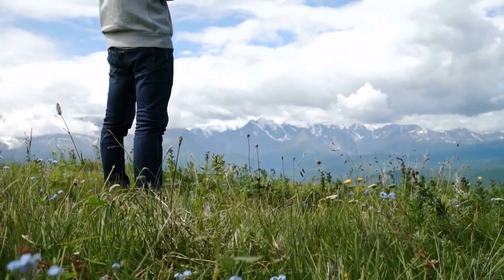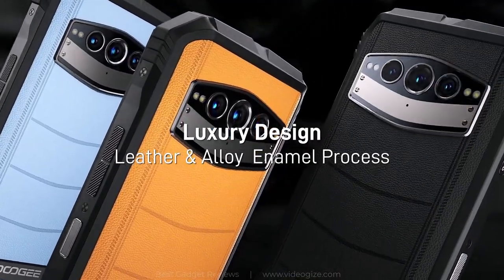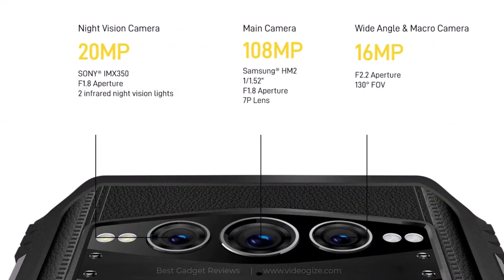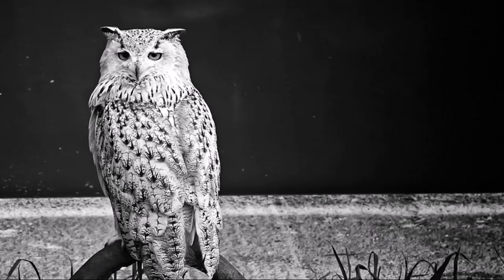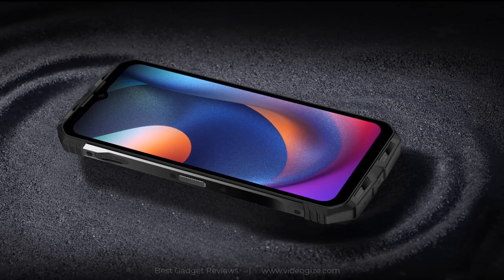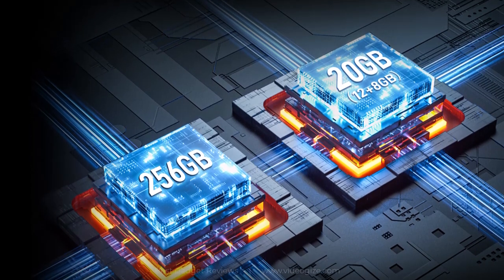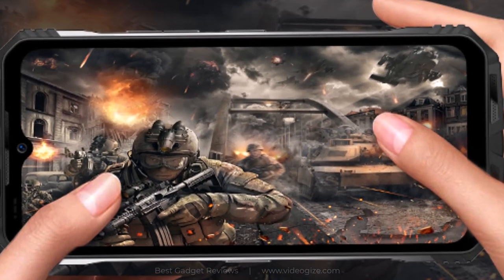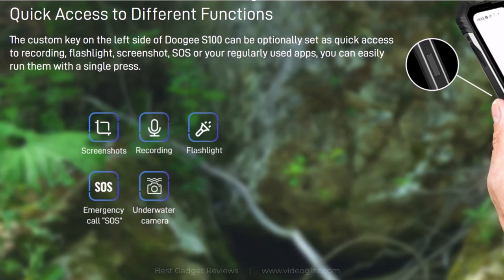DOOGEE S100 Rugged Smartphone 2023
code:10DN4EYH
Limited save $120 on DOOGEE S100 (End on April 20th)
Don't forget to click the extra code here, plus the page coupon to get total $120 money off

OUR SERVICES;
1) Product Review
2) YouTube Channel Management (for brands and services)
3) Website Management (for brands and services)
4) Social Media Management (for brands and services)
5) Website Hosting Providers
6) Voice Over Projects